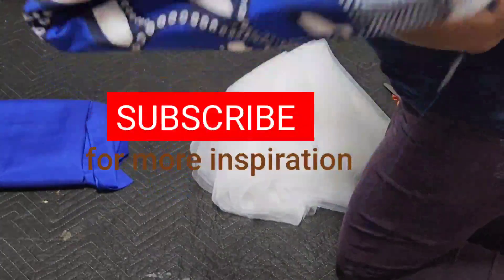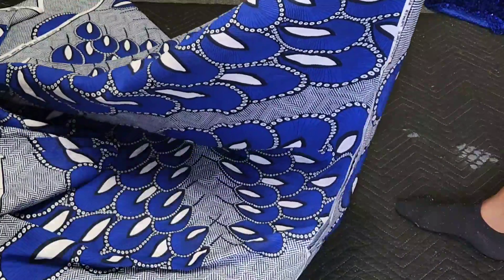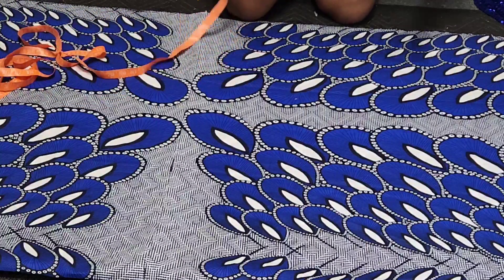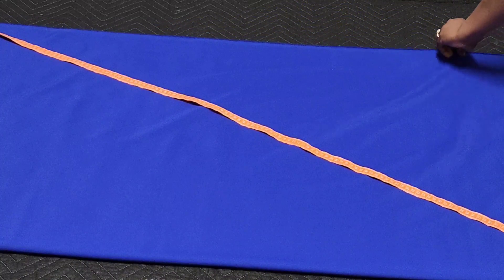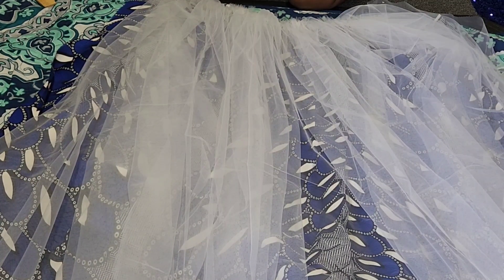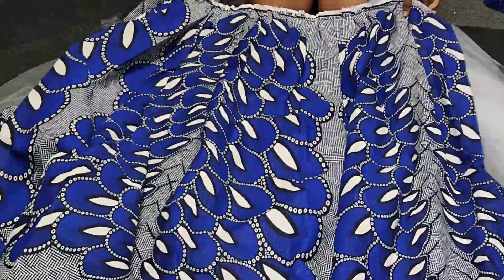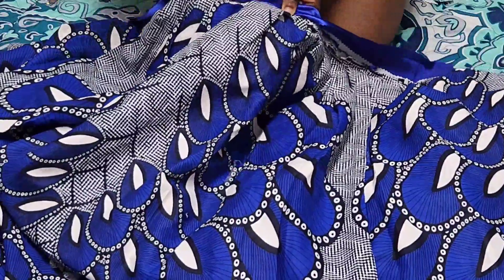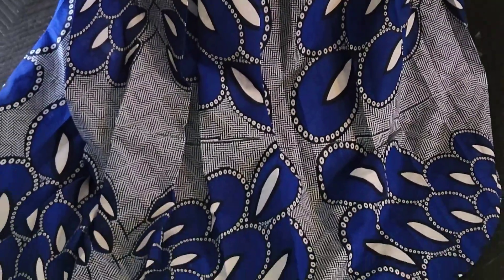making bridal detachable train with less fabric || removable ball skirt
This detachable ball skirt tutorial is detailed and great for beginners. The removable skirt is very versatile and will add that glam to your simple dress for a wedding, promp or any occasion. This design can be made with many different kinds of fabrics- cotton, silk or tulle.
In this video we are using an African print fabric to make our bridal detachable train. The instructions are simple and easy and is a great sewing project for beginners.